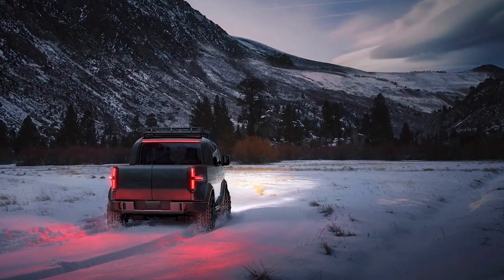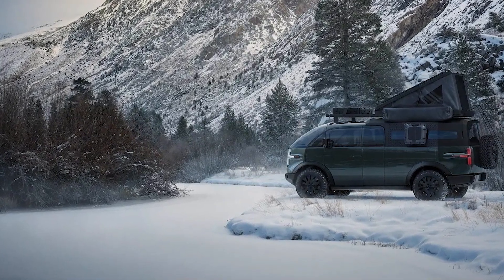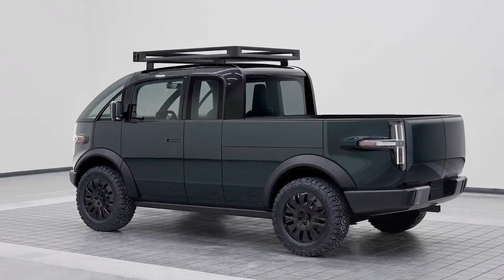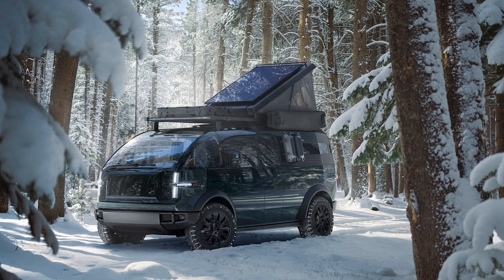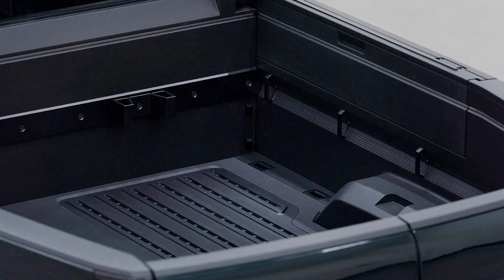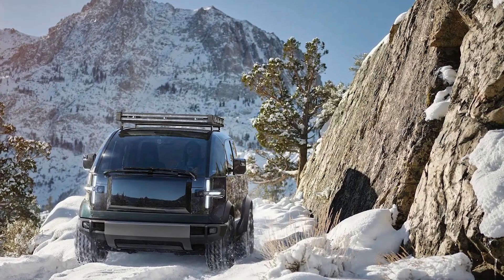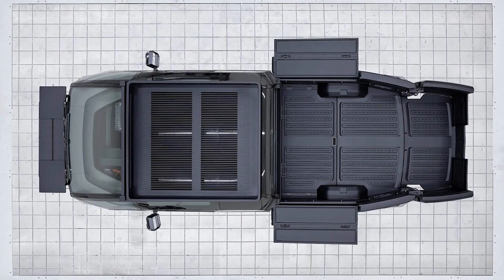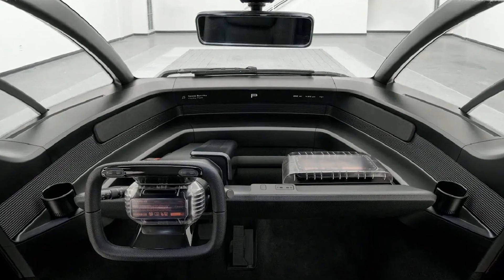Canoo Electric Pickup Truck: A Game-Changer in the EV Market?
This video is about the Canoo electric pickup truck, a California-based startup that hopes to disrupt the EV truck market. With the major manufacturers producing their own EV trucks, Canoo hopes to take on the existing players with its cute, utilitarian pickup truck designed for "real work." The video highlights six things to know about the Canoo electric truck, including the fact that it has been sent to the United States Army for testing and modifications. The truck has the same capabilities as rivals and features functional design, with plenty of storage space and a modular truck bed.